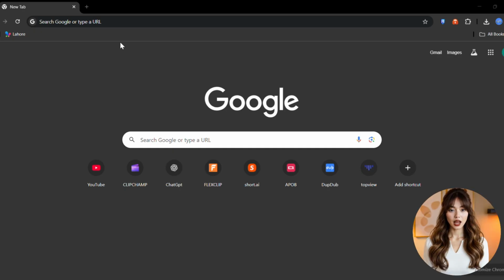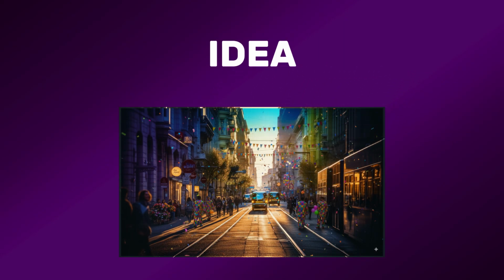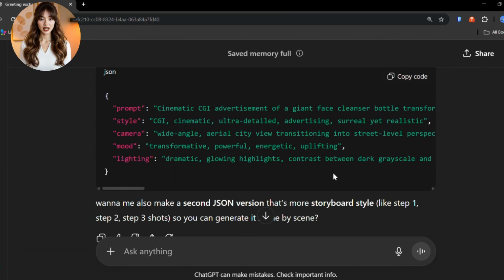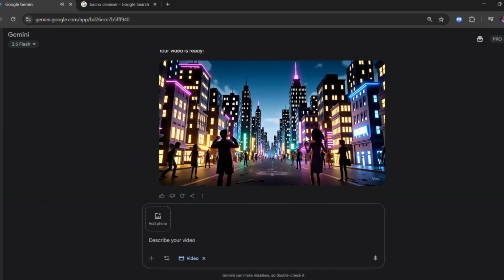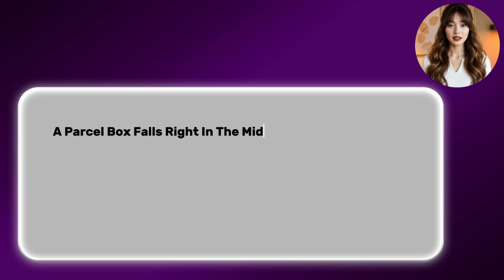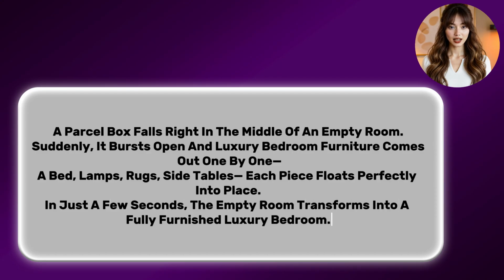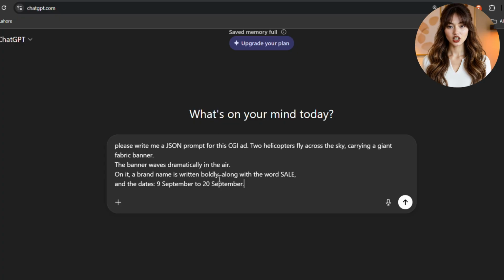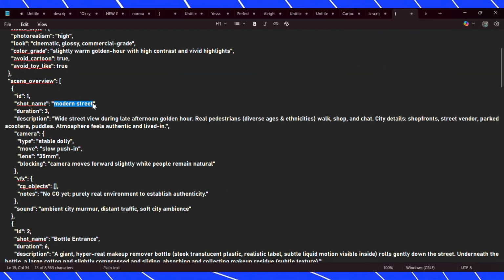FREE CGI Ads That Will CHANGE Your Marketing Forever!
Wanna make cinematic CGI ads that look like they belong to big brands? ✨
The kind where rooms magically transform or giant banners fly across the sky?
In this tutorial, I’ll show you step by step how to create professional CGI ads for FREE using JSON prompts + AI tools.

No coding. No paid software. Just simple, beginner-friendly creation.

Here’s what you’ll learn in this video:
✅ What JSON prompts are (explained in the simplest way)
✅ How to turn your ad idea into a JSON prompt with ChatGPT
✅ How to use free AI video tools (like Veo 3) to bring your ideas to life
✅ Two live CGI ad examples: a luxury bedroom transformation + giant banner ad
✅ How to edit and customize your own JSON prompts for unique results

This isn’t just copy-paste. You’ll learn how to make your own unique, cinematic CGI ads that stand out and actually feel like high-budget brand videos.

🎥 Tools used in this video:

ChatGPT (for JSON prompts)

Because once you learn JSON prompts, you’ll unlock the ability to control your AI-generated videos—making them more cinematic, more professional, and more YOU.

So… are you ready to start creating your own viral CGI ads? 🚀